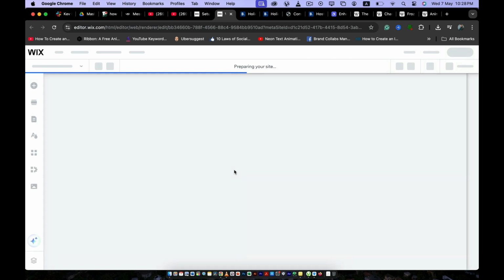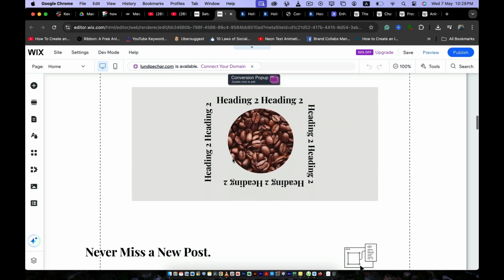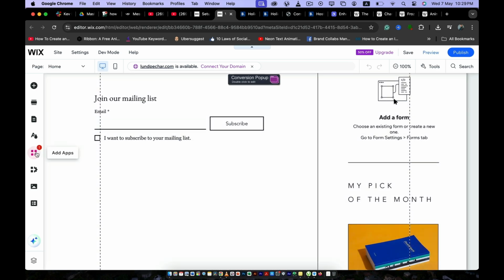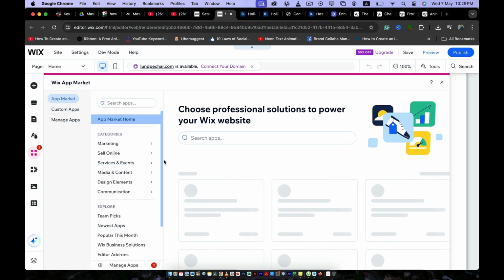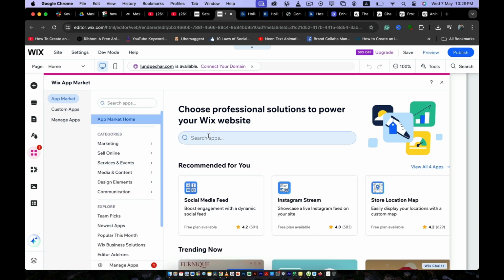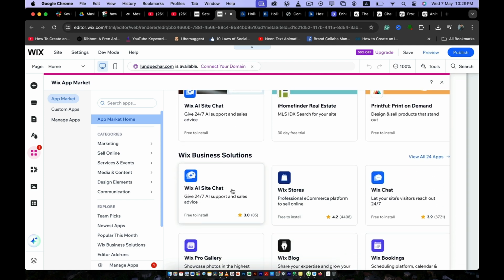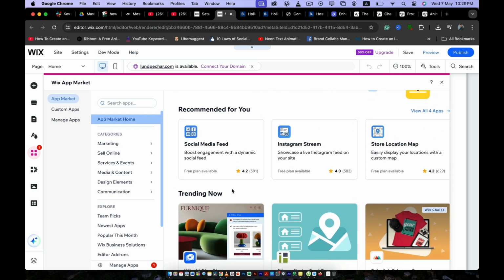How To Add Plugin in Wix Website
If you are looking for a video about How To Add Plugin in Wix Website, here it is!